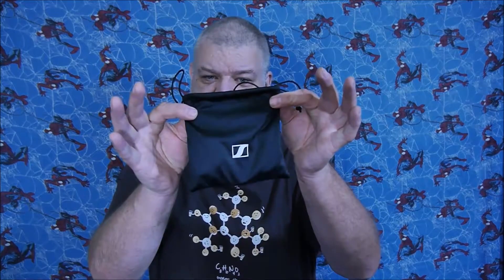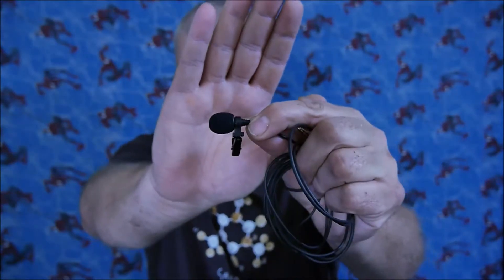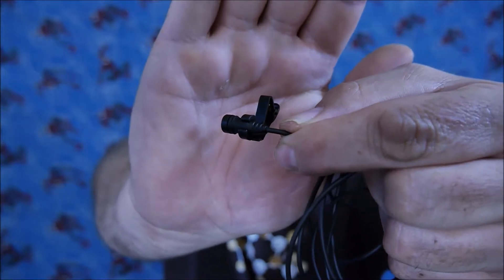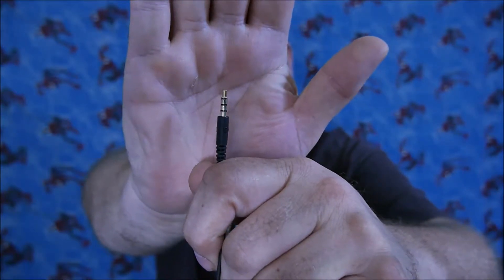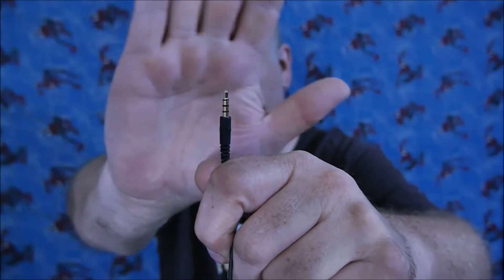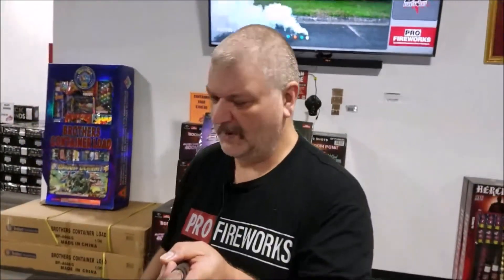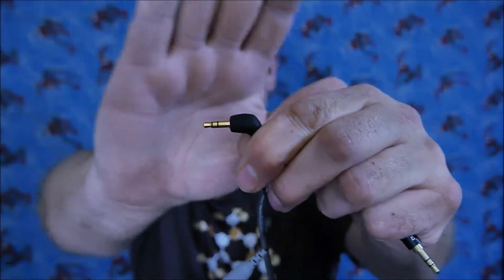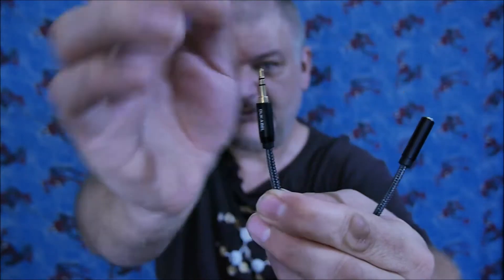Sennheiser XS Lav Mic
I would like to thank Dave from Geekanoids for bringing this mic to my attention!  If you have not checked out his channel you really should!!

Sennheiser mic

UK ***This is the USB-C version, I could not find the 3.5mm version.

DuKabel Adapter

UK: Sorry I could not find this adapter on AmazonUK